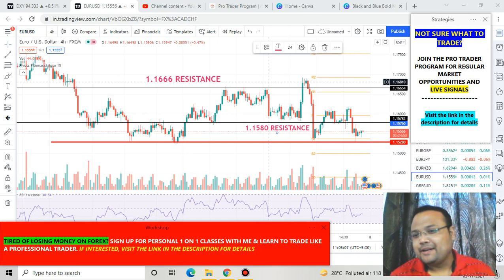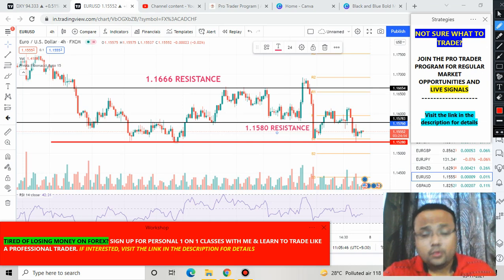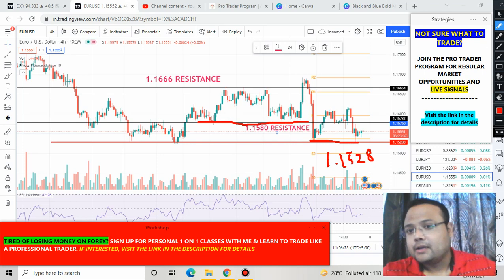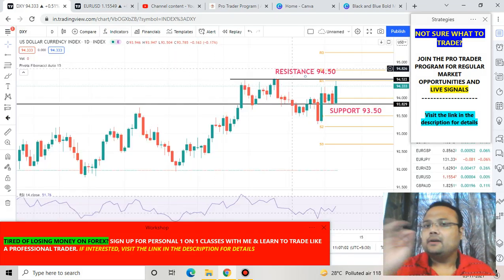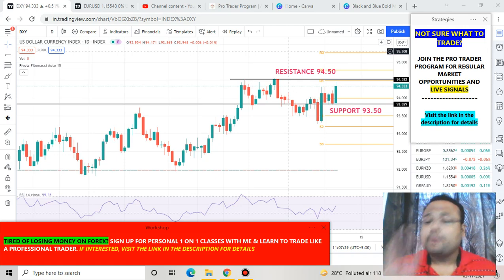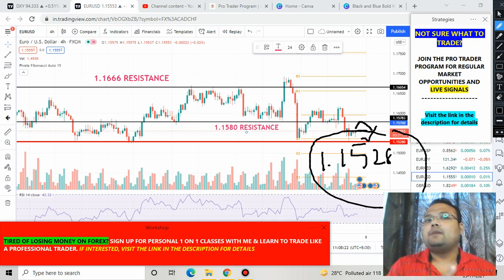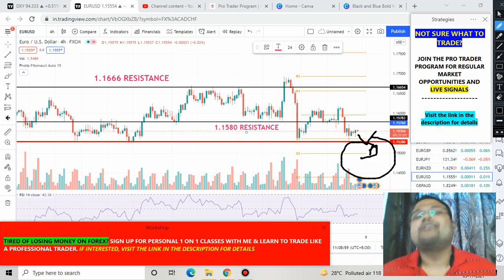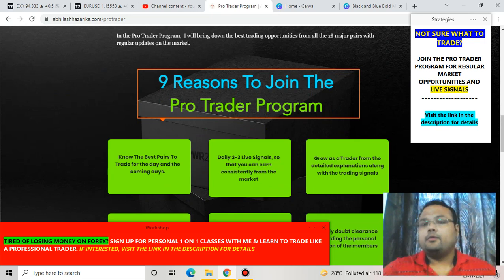EURUSD Strategy today 5 NOV | EUR USD Analysis Today 5 NOV | EURUSD Forecast Today 5 NOV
EURUSD Strategy today | EUR USD Analysis Today | EURUSD Forecast Today